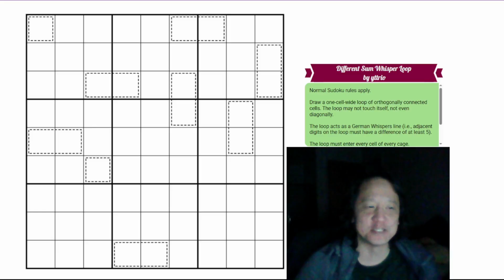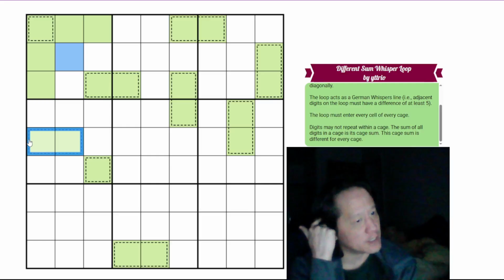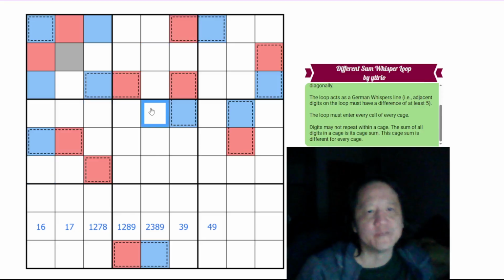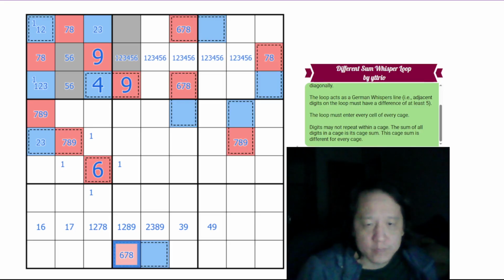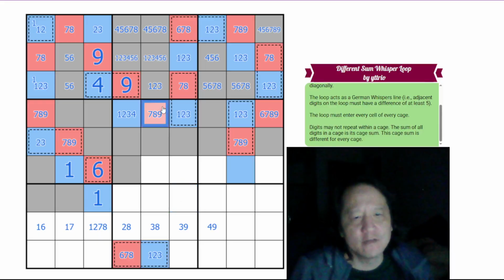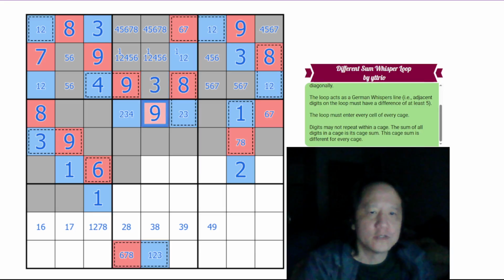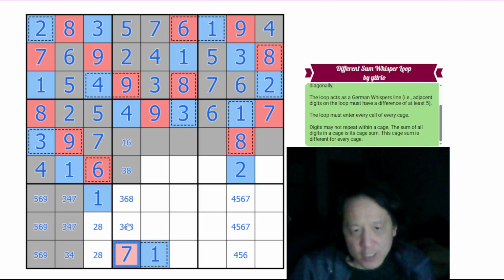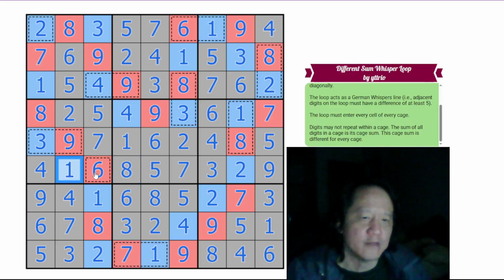Frank Puzzles About Different Sum Whisper Loop | Easy Variant Sudoku